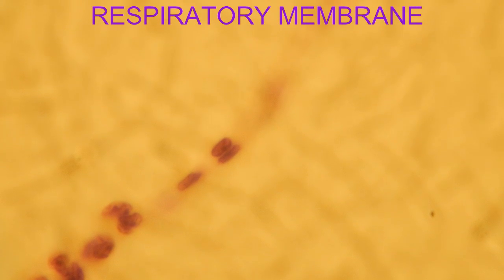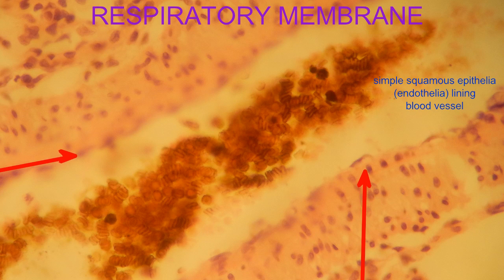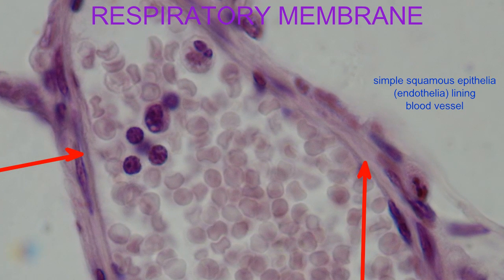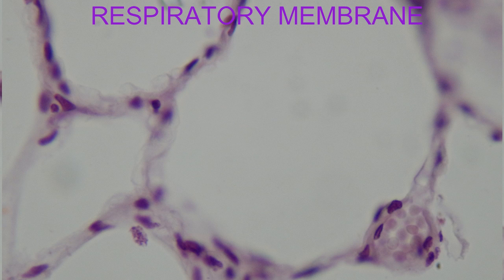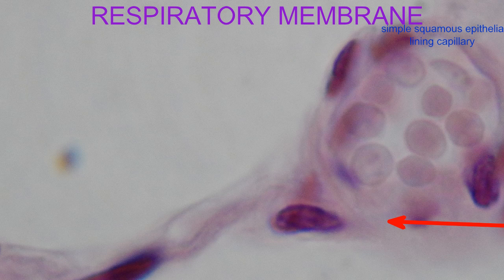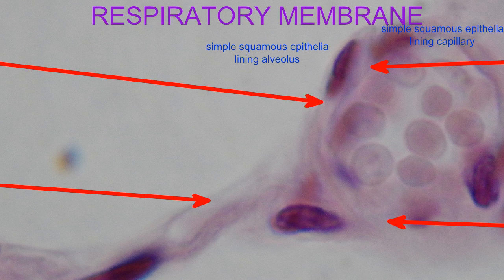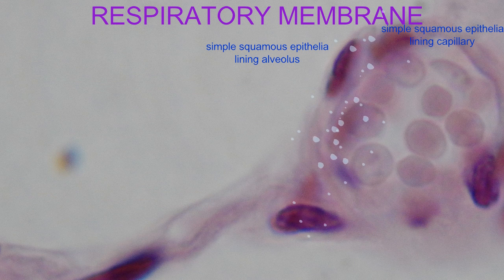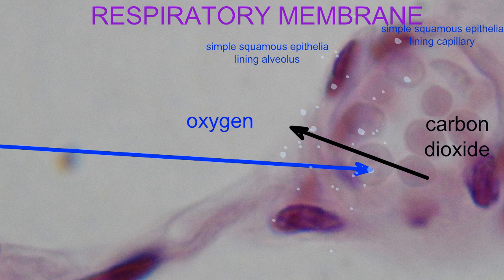RESPIRATORY MEMBRANE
DescriptionThis video is part of a playlist on the respiratory system at my youtube channel drjahn41.